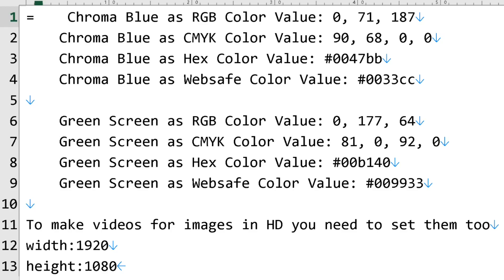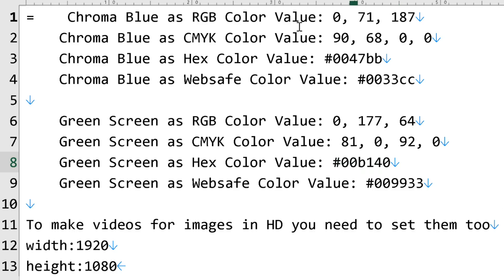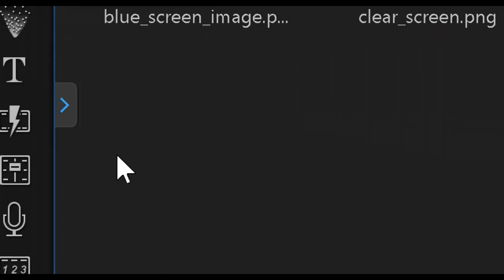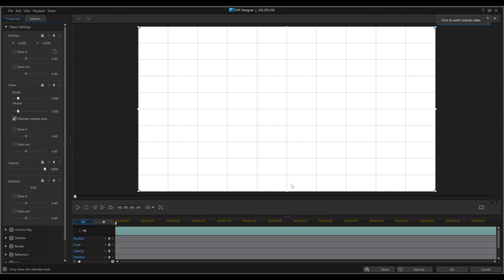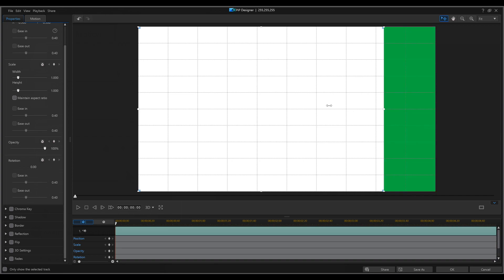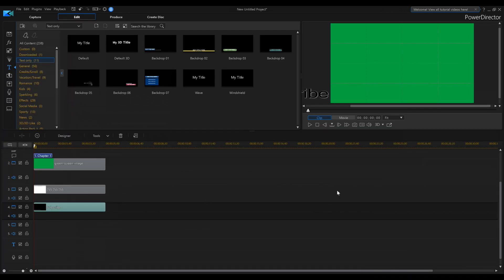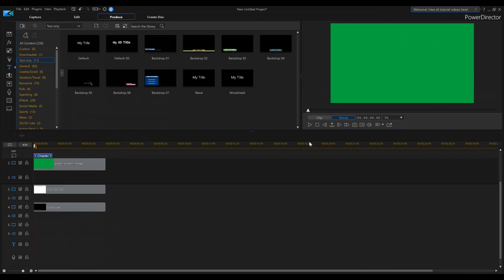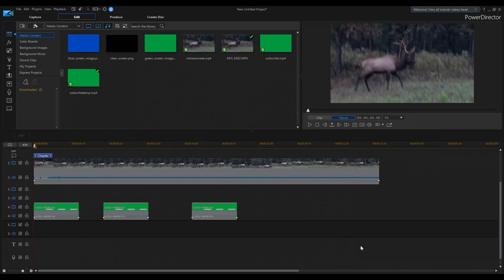PowerDirector 17 - Lower Third Tutorial and Template Creation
PowerDirector tutorial on how to make animated lower thirds. I will also teach you in PowerDirector how to make quick templates for lower thirds to use in your videos.

✅ BUY POWERDIRECTOR✅
✅ Director Suite 365 The one to really buy

⬇️Gimbles⬇️
►Zhiyun Crane Plus

2 GEFORCE GTX 1080 (video cards)